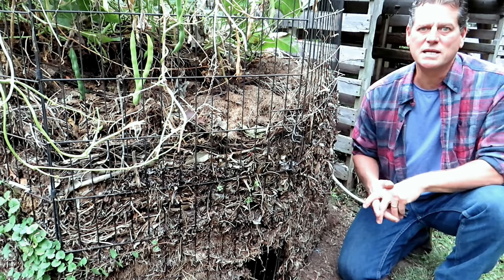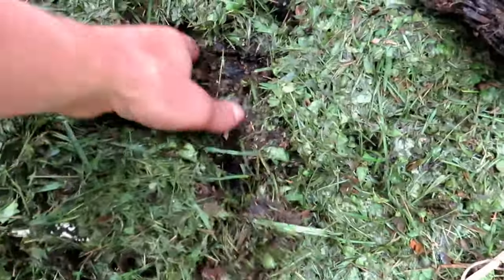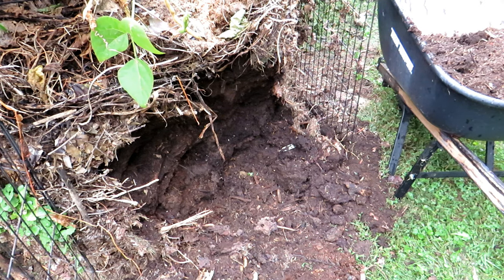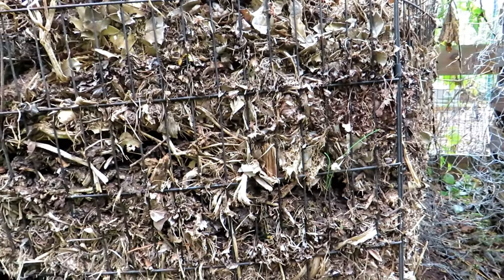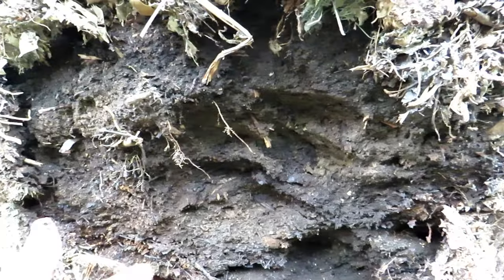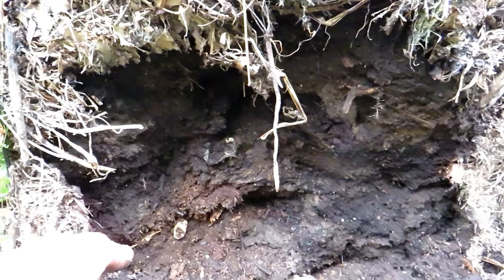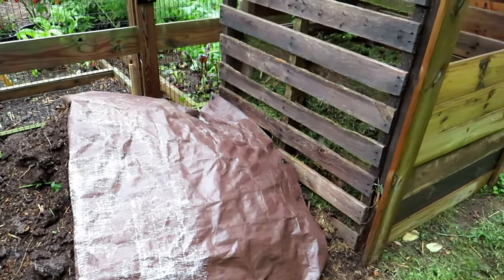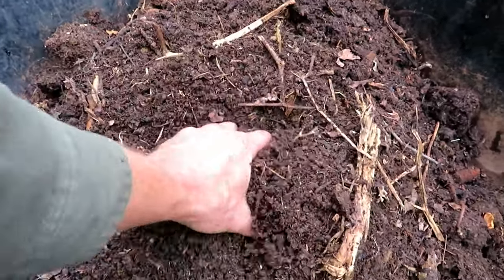Fall Cold Composting Made Easy with An Amazing Compost Harvest: How to Harvest Garden Black Gold!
Cold composting is little work with great reward for those that are patient. Here is how it works, how to set up a composting pile, example of an amazing harvest of compost also know as... Garden Black Gold.